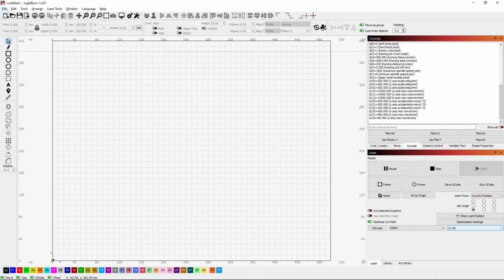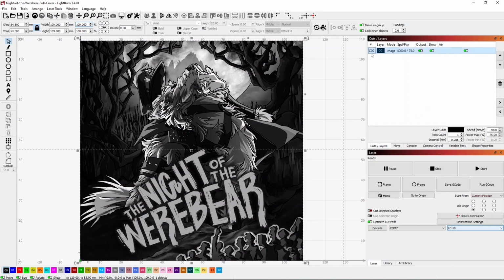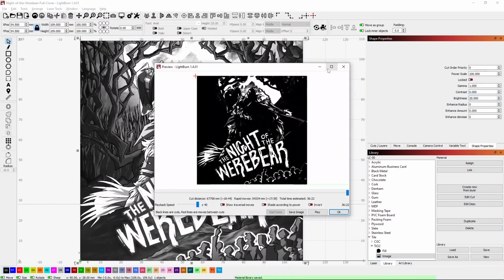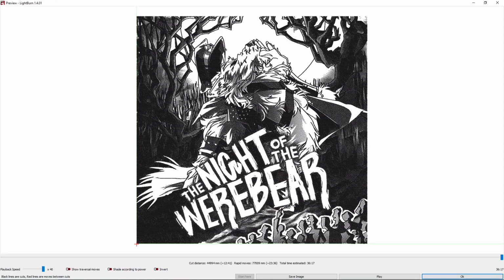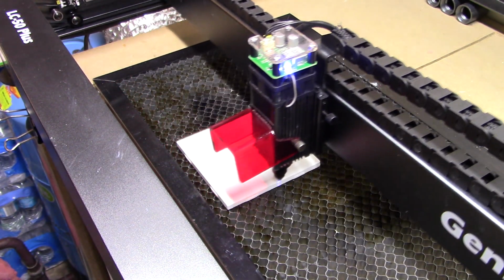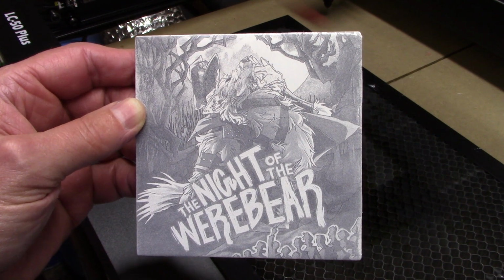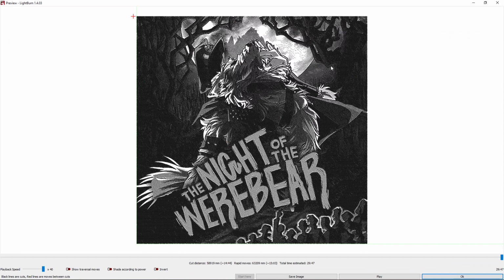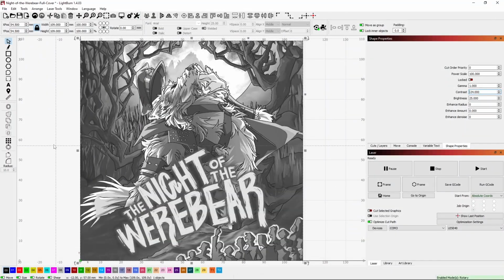The Night Of The Wearbear coaster.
My friend asked me to make a coaster for a D&D module is going to be running.  He sent the image to me as a PDF which I can read directly into LightBurn.